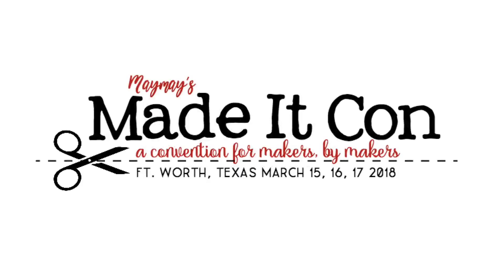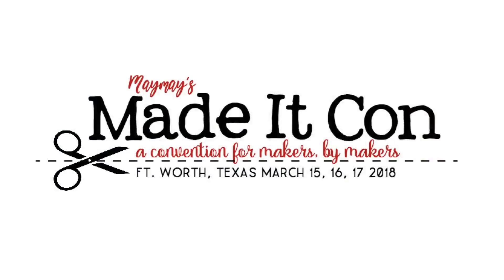Meet CInnamon Cooney The Art Sherpa and Take Her Classes